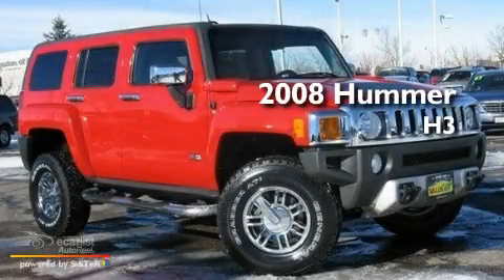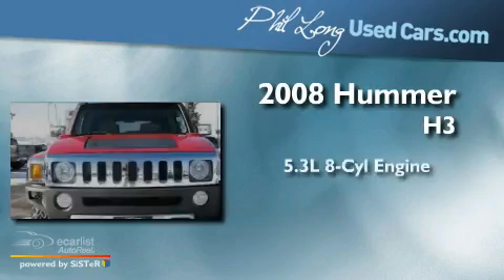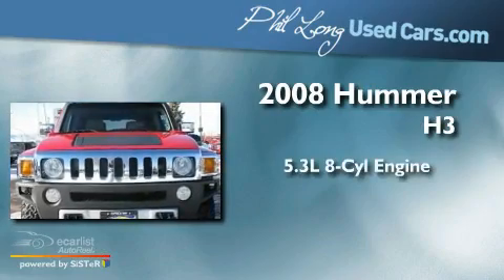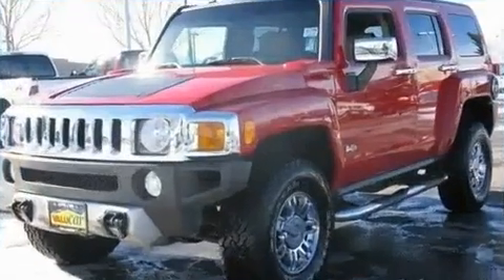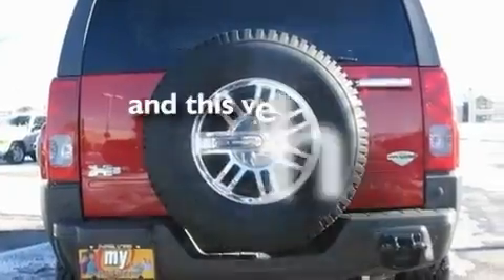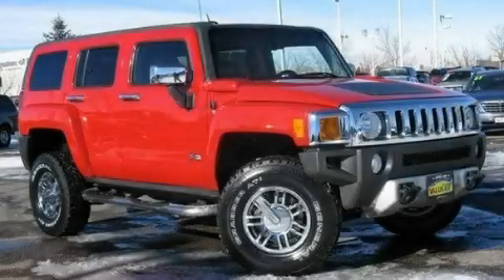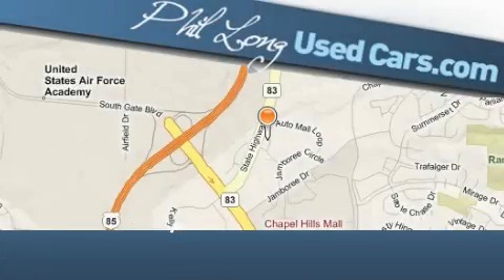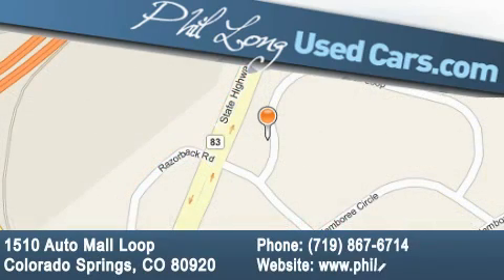2008 Hummer H3 Colorado Springs CO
Year : 2008

 Make : Hummer

 Model : H3

 Engine : 5.3L V8 MFI

 Trans . : Automatic

 Exterior : Red

 Miles : 44,847

 Interior : Tan

 1510 Auto Mall Loop

 Pre-Owned 2008 Hummer H3 Colorado Springs CO